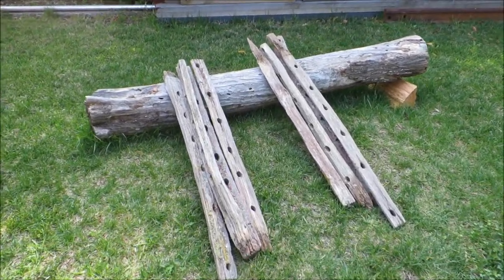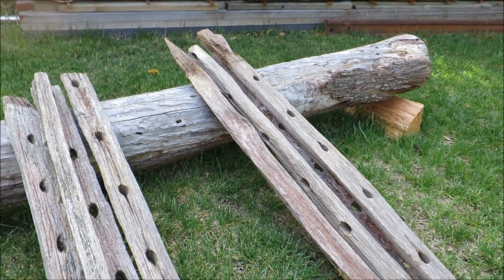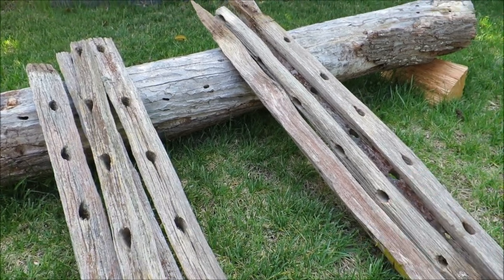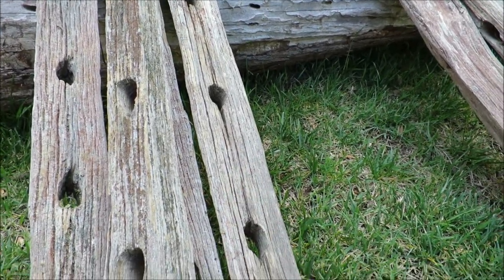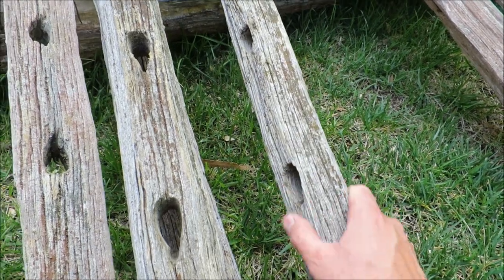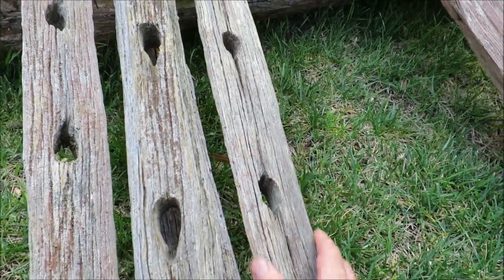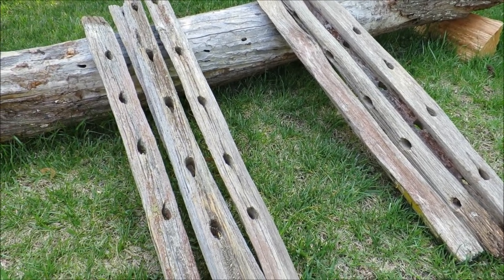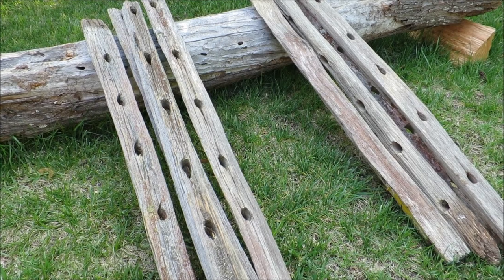Posting a Photo - Fence Post Photo Frame Build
These fence post are from a wire fence. This is the most common type of agricultural fencing in Australia. Steel wires are run through the holes in the posts. I pretty sure these posts are made from stringy bark.